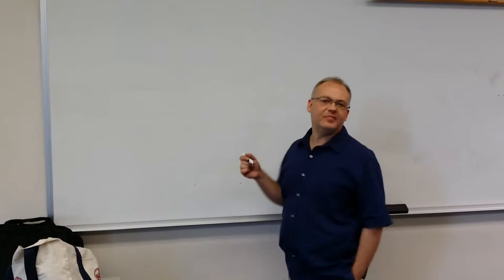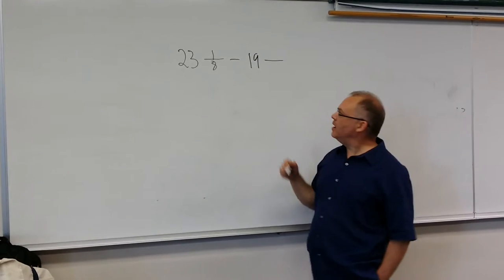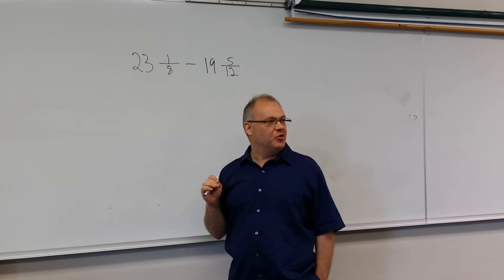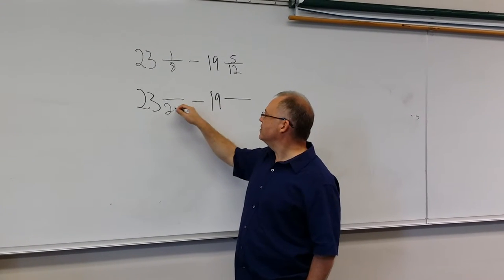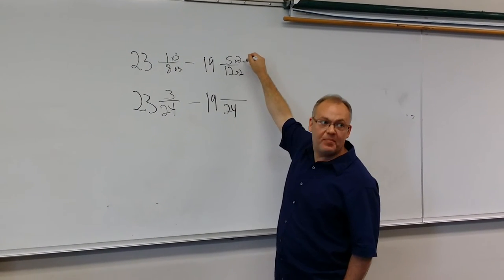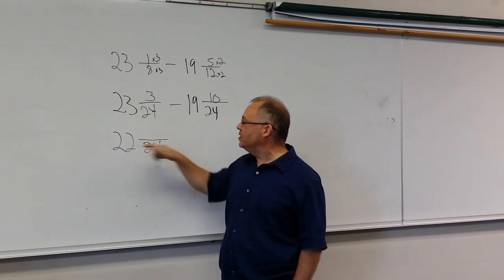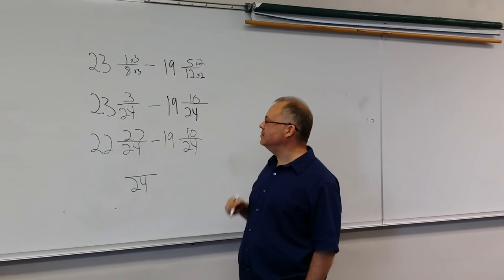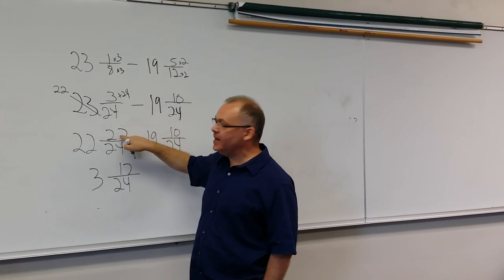Subtract fractions (mixed numbers) by Math Mike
This lesson shows a subtraction example that involves borrowing. If you have any request topics, please let me know.